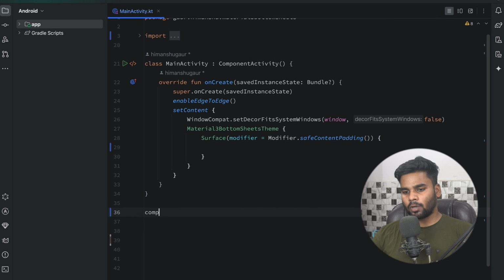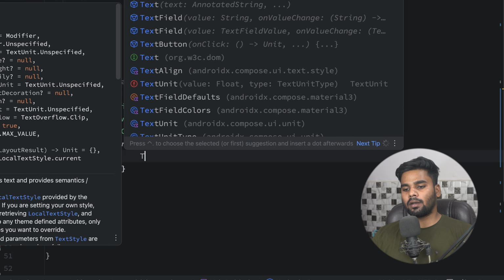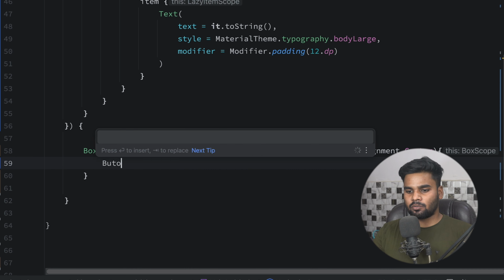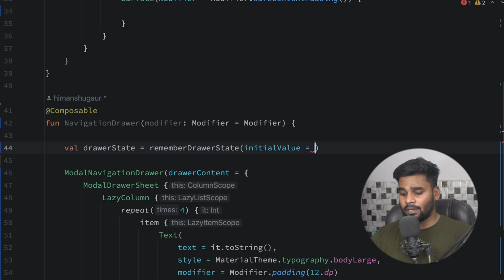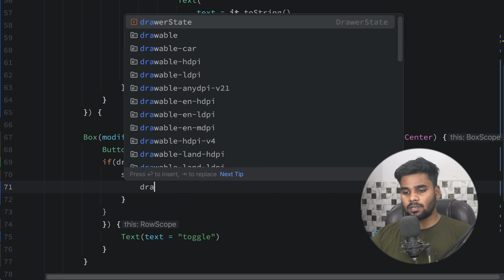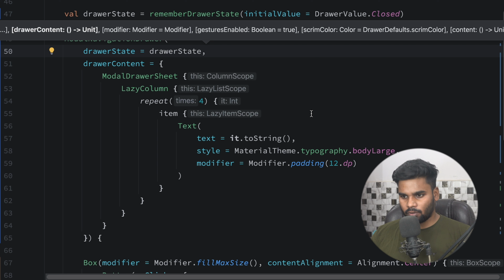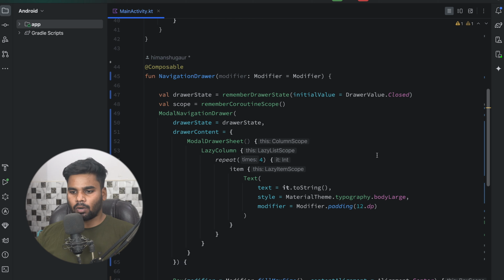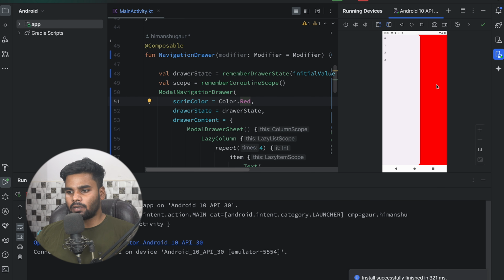NavigationDrawer with Material 3 in Jetpack Compose | Jetpack Compose Tutorial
Learn how to create a NavigationDrawer using Material 3 in Jetpack Compose with this step-by-step tutorial. This video covers everything from the basics to advanced customization techniques, ensuring your Android app features a modern and intuitive navigation experience. Perfect for developers of all levels, our tutorial offers practical insights and best practices to master NavigationDrawer implementation in Jetpack Compose.

What You'll Learn:

1. Setting up NavigationDrawer in Jetpack Compose
2. Integrating Material 3 components for a sleek design
3. Detailed walkthrough and code examples
4. Customizing the NavigationDrawer for your app's needs
5.Tips for optimizing performance and user experience